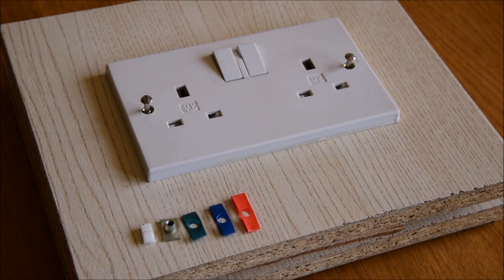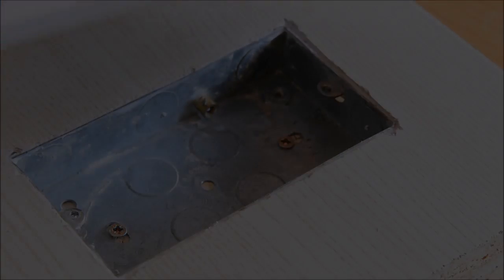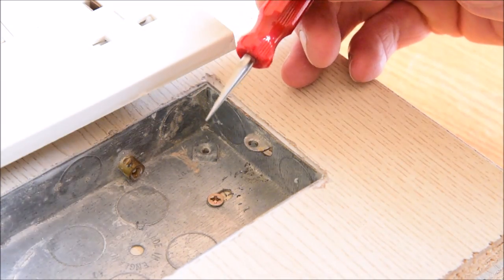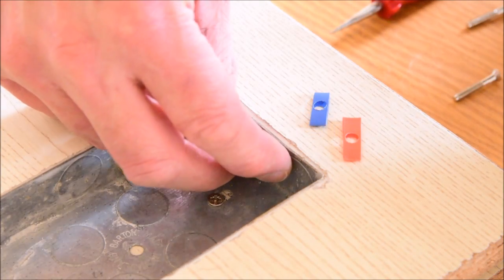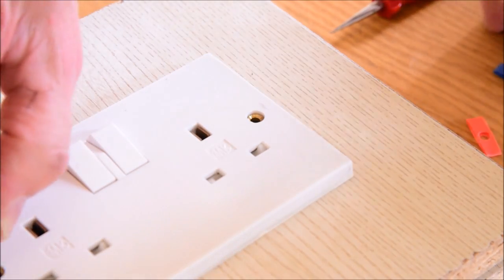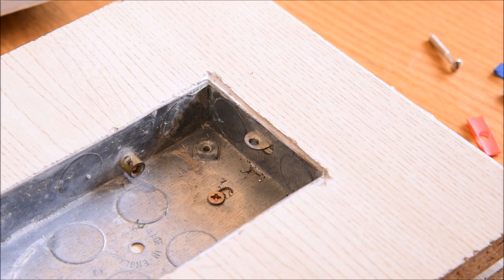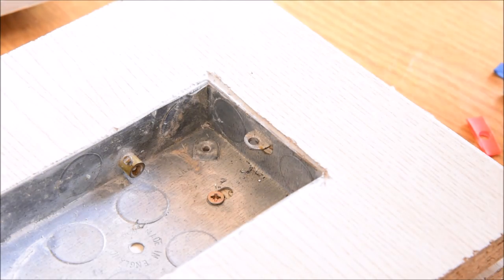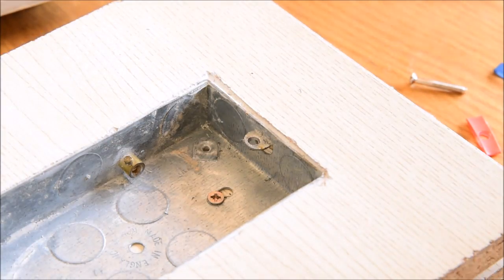Fix a broken screw thread in your electrical back box with Back Box Saver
A demo on how to use the BBS1 Backbox Saver, from RTP Inventions Ltd